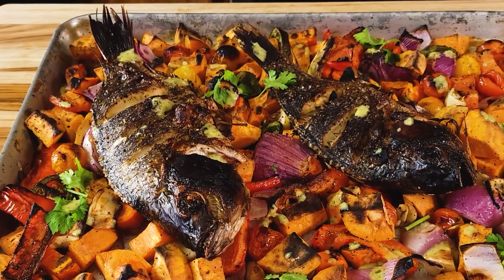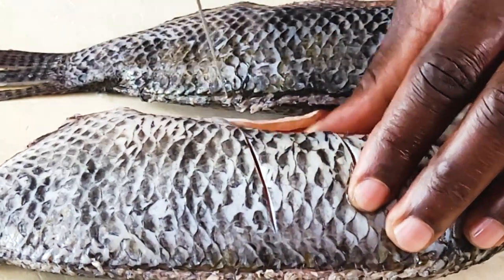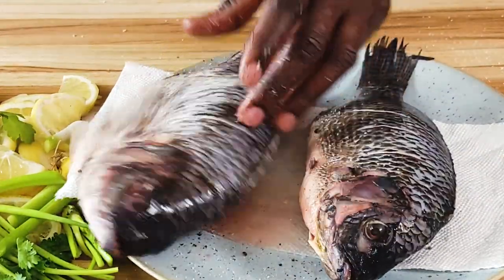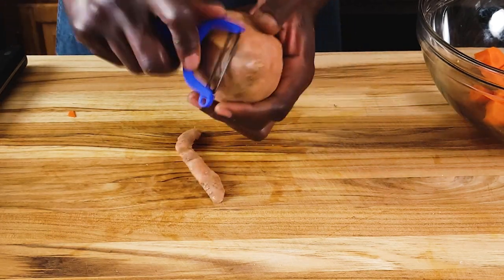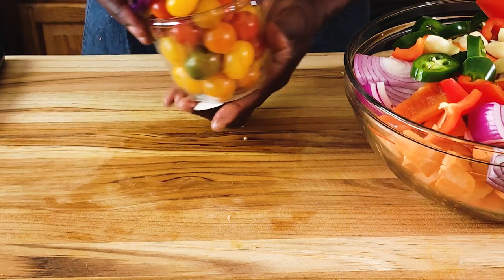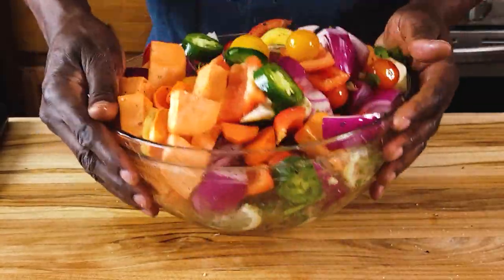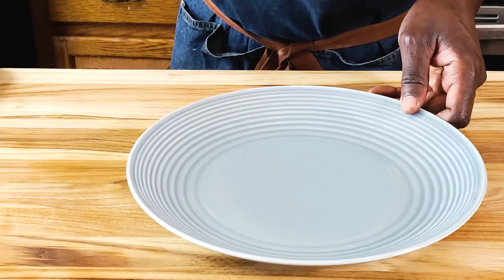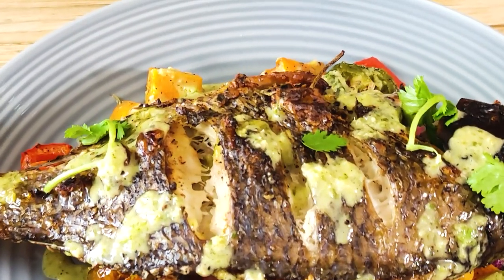CRISPIEST WHOLE FISH, Baked in Oven | BAKED WHOLE TILAPIA w/ Sweet potatoes HASH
I love baking whole fish in the oven , its delicious , healthier and has minimal clean up after enjoying the dinner. This recipe am sharing simple and yet so sumptuous, your will definitely enjoy it any day of the week.

INGREDIENTS NEEDED
2 Whole fish, about 1.5 lbs each , scaled and gutted ( amusing Tilapia for this recipe but basically snapper , bass or branzino will work too )
1/2 Lemon , sliced into half moons
4 cloves garlic, rough chop
small knob ginger, thinly sliced
1 Tbs Cilantro, rough chop
1 scallion , rough cut
Salt and Black peeper
1 Tbs Vegetable oil

3 Small sweet potatoes, peeled and diced into bite size
2 Medium carrots, peeled and cut into bite size dice
1 Red onion, peeled and cut into 1 inch dice
1 Red bell pepper, deseeded and cut  into 1 inch dice
1 Small bunch scallion, rough chop
10 Cloves garlic, peed and left whole or rough chop
1 Tub or about 10 ripe vine tomatoes, various colors ( if available )
1 Jalapeno, cut into slices ( optional )

1/4 Cup Cilantro , rough chop
1 Scallion, rough chop
2 Garlic cloves, rough chop
1 Lemon zessted and juiced
1/4 c Extra virgin olive oil or just just vegetable oil.